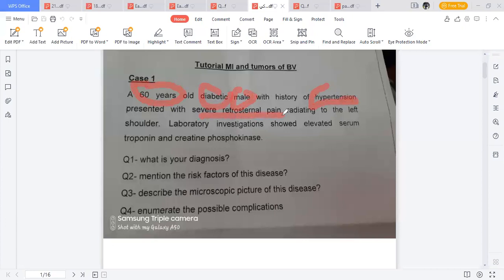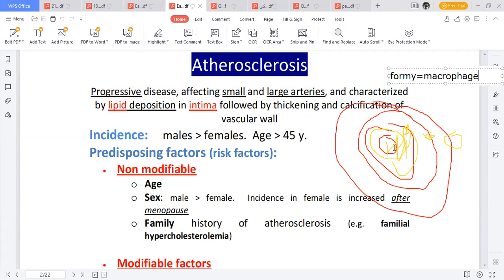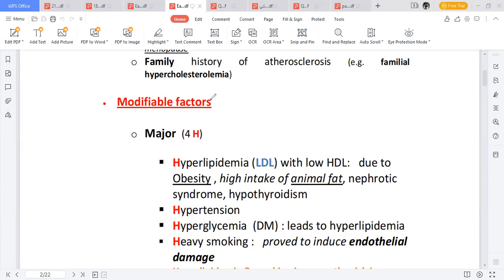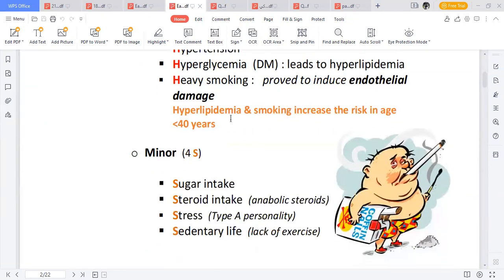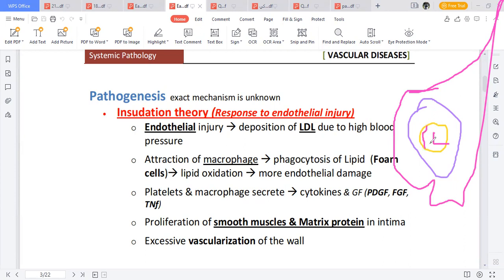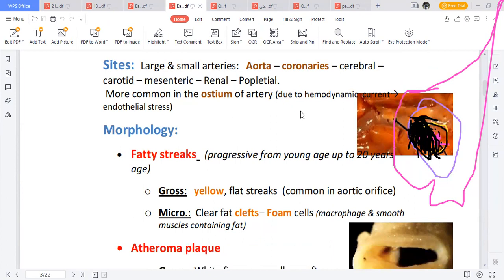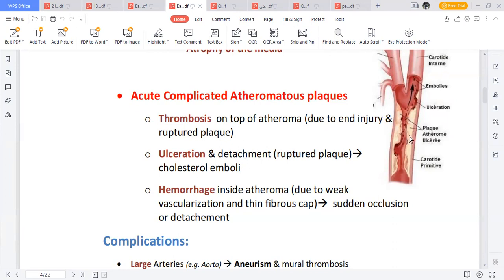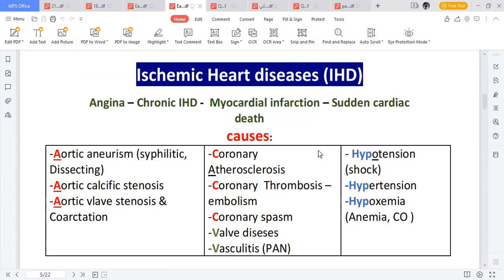ISCHEMIC HEART DISEASE(CORONARY ARTERY DISEASE)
In this video I will be explaining the case of a patient with  ischaemic heart heart disease and it will cutter for the following subtopics.
1. Atherosclerosis
2 Angina Pectoris
3.Myocardial infarction and a lot more.
kindly get a piece of paper 📜 and enjoy your studie!